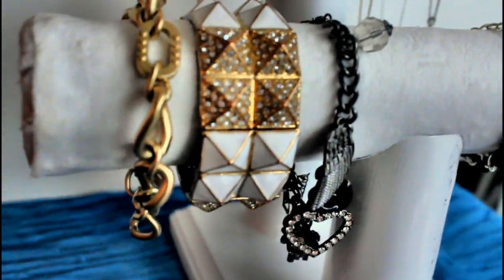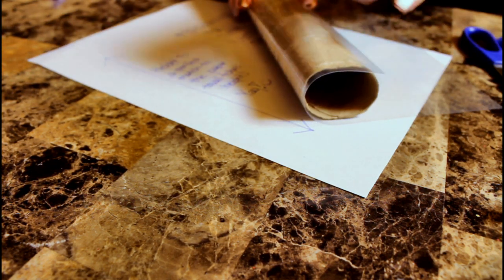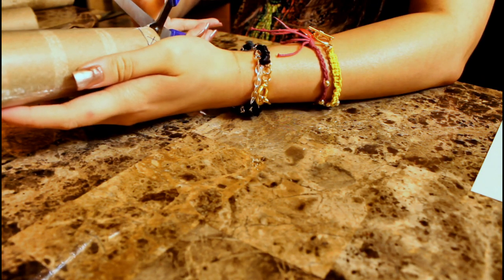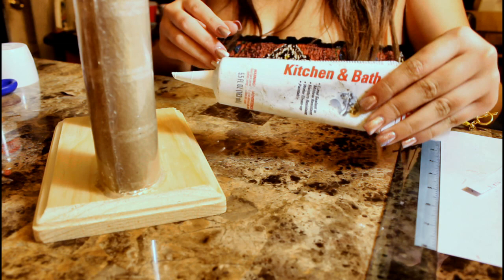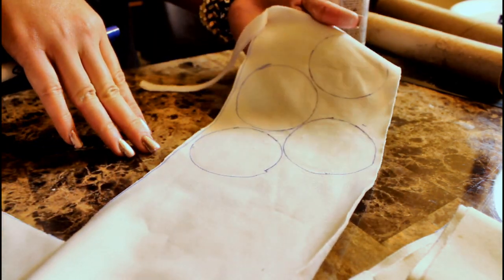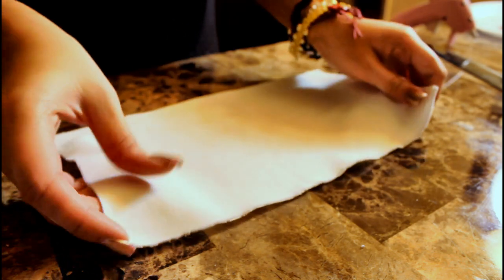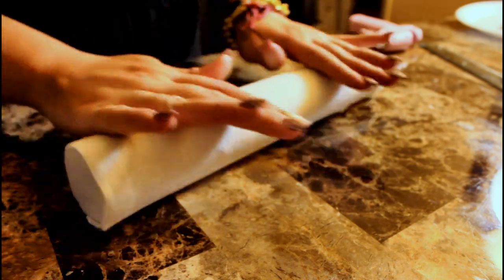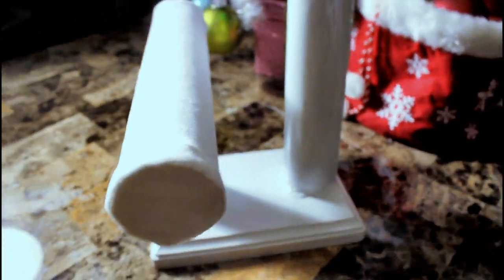DIY Necklace and Bracelet Stand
You will need:
Scissors
Ruler
Sharpie
Tape
Plastic Sheets/Transparency Sheets
Plywood for the base
3 paper towel rolls
1 toilet paper roll
permanent bond glue
Spray paint or paint and brush

Plastic sheets can be found at places like office depot, staples, office max, etc. Here is a link to the plastic sheets I used:

For plywood, home depot is a great place for this!
I wanted a pre-cut and pre-shaped piece of wood, so I purchased mine for $1.45 USD from Joann's Fabrics (Michael's Craft store would have these also)

I understand we cant all just sit around and wait for the TP rolls and paper towel rolls to get used up... So since TIS THE SEASON, just finish your gift wrapping and use 2 gift wrapping rolls! You'll just need to cut them up yourself.
Oooor if you're being a Scrooge this year, and not giving presents, then use cardstock thick paper (about 3-4 sheets) and rolls them up and tape em' together... Same thing, just more work... And you may have to shell out the extra bucks to buy cardstock paper (NOT CHEAP!!)

Good luck everyone, and have fun!